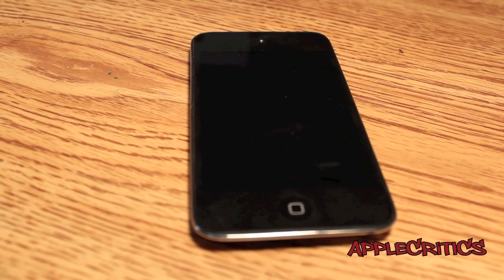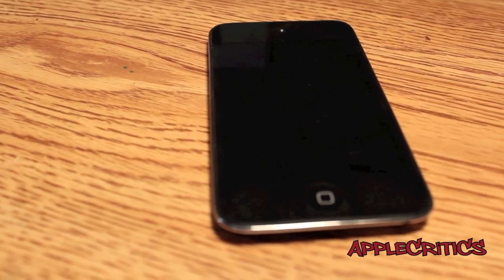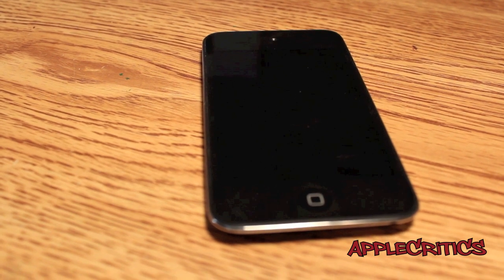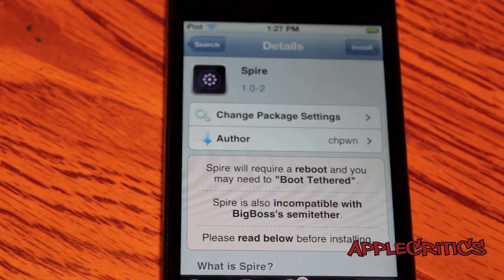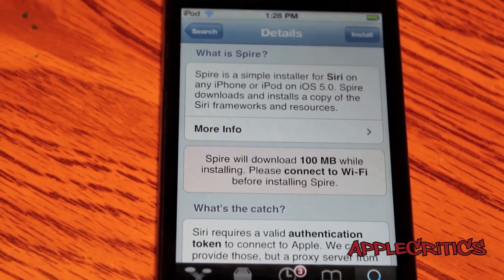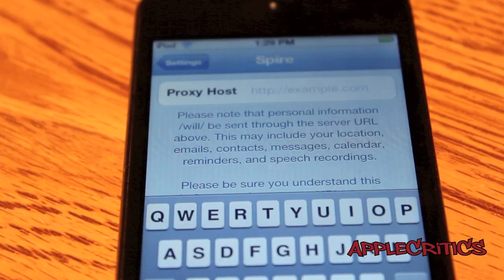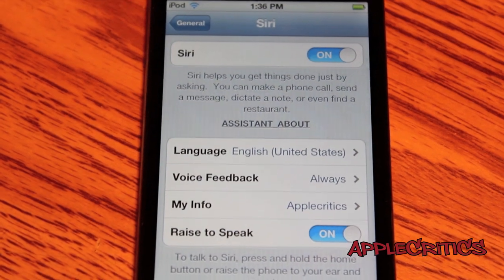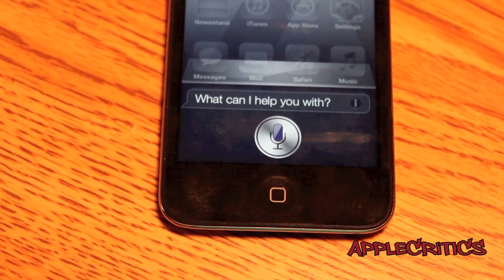How To Get And Install Siri On iPhone 4/3GS And iPod Touch 4G/3G iPad On iOS5/5.0.1 Using Spire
Siri port (Spire) for the iPhone 4 & 3Gs iPod Touches and iPads (Now on Cydia)[Proxy Included] Spire: First Legal Siri Port For iPhone 4, iPhone 3GS, iPod touch, iPad 1 Now Available On Cydia How To Get And Install Siri On iPhone 4/3GS And iPod Touch 4G/3G iPad On iOS5/5.0.1 Using Spire (Working) How to get Siri (spire) for iPhone 4/3GS iPod touch 4g/3g and iPad 1 NEW way to get Siri (Spire) + Proxy Hosts How to get Spire The Siri Port! **Legall** [PROXY] Siri (Spire) working on iPod Touch 4g! Siri on iPad (Spire)